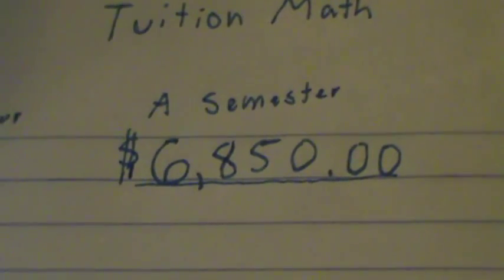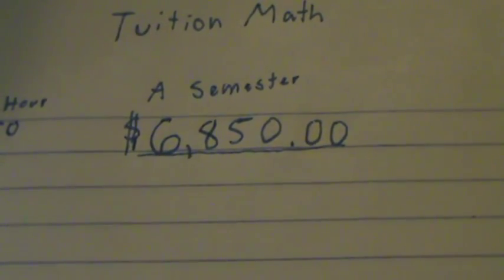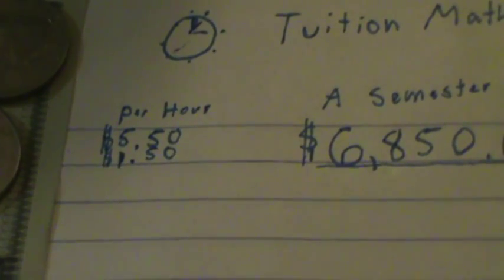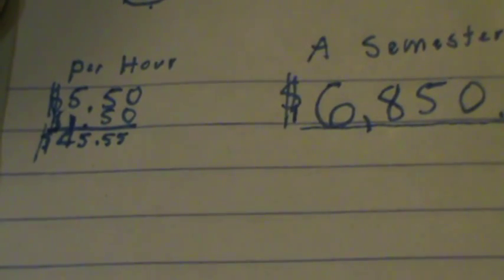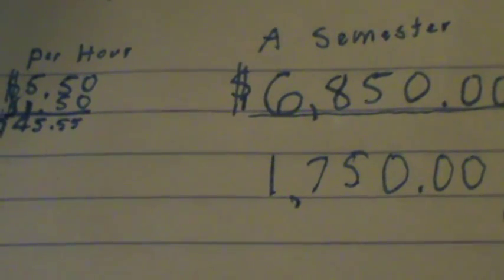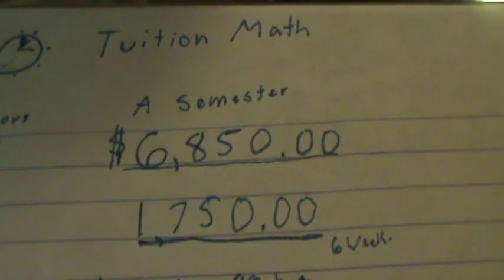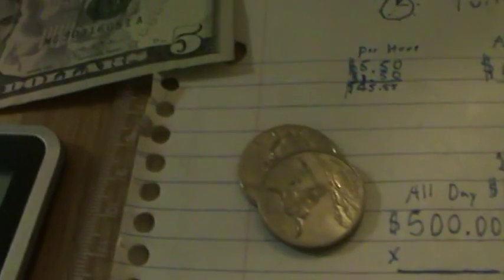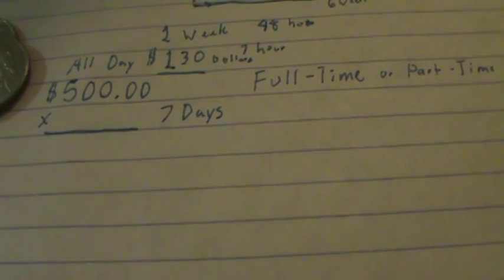Tuition Math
This video Talks about The Tuition Math, for Students, That Learning and Understanding the counting of The Budget, for Knowing by working the Math.